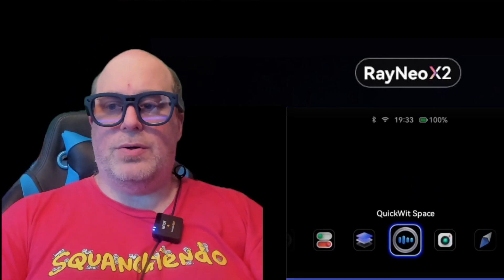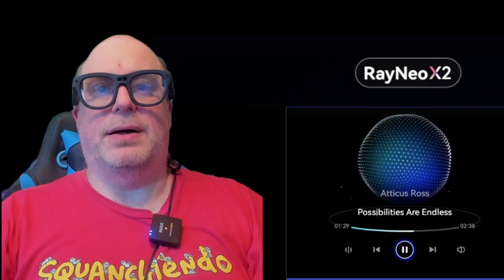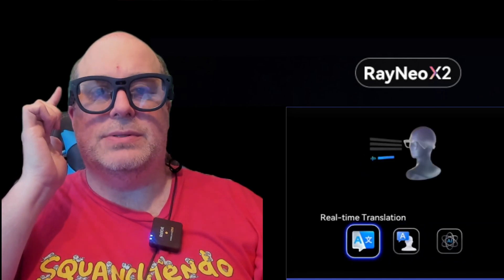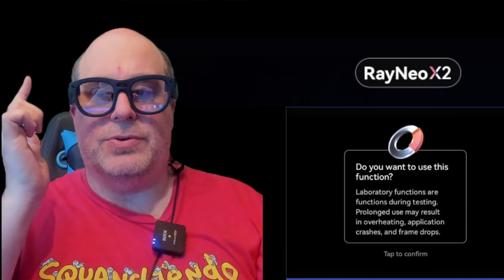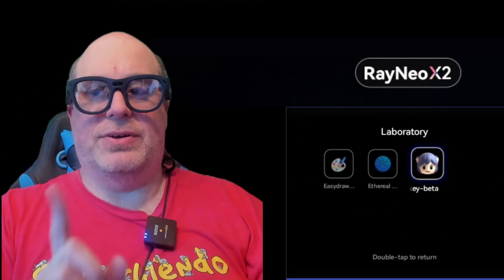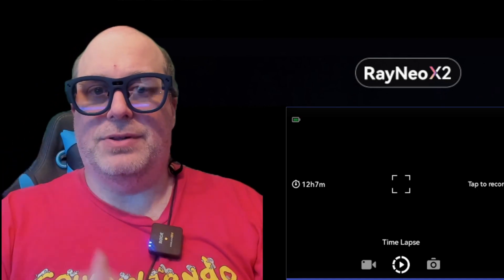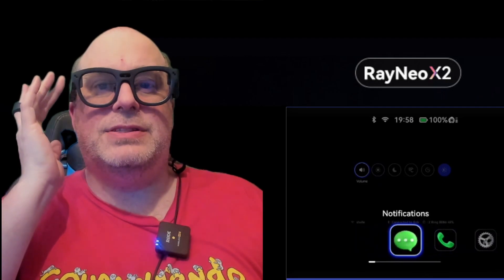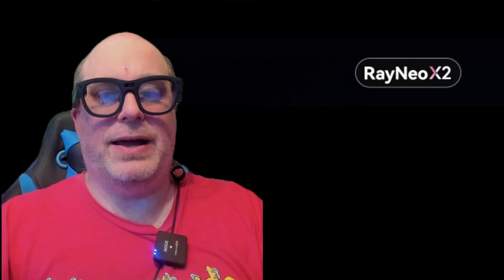Exploring the TCL RayNeo X2 AR Glasses